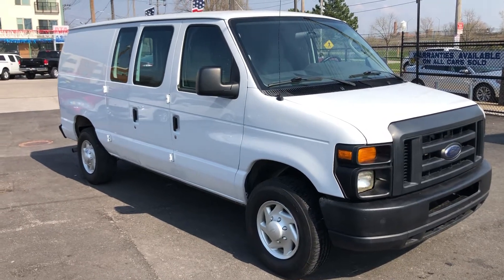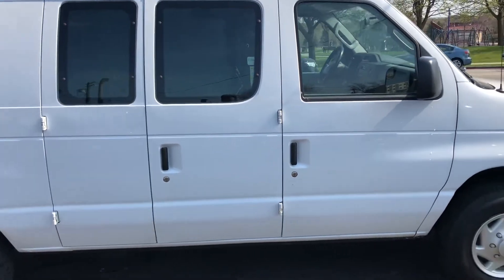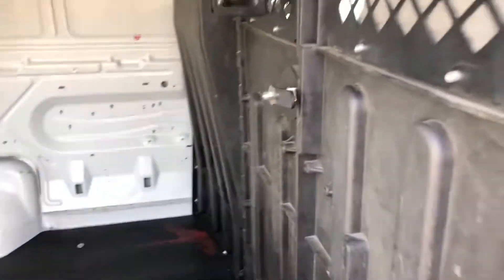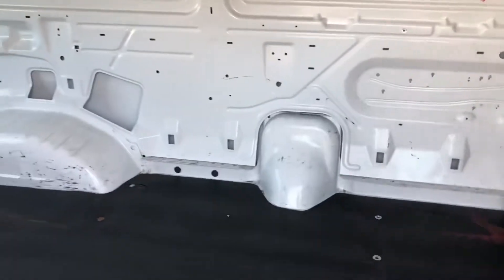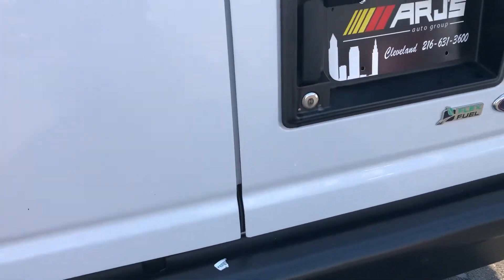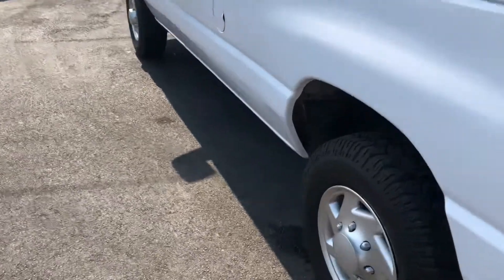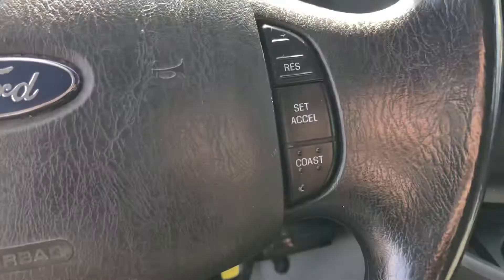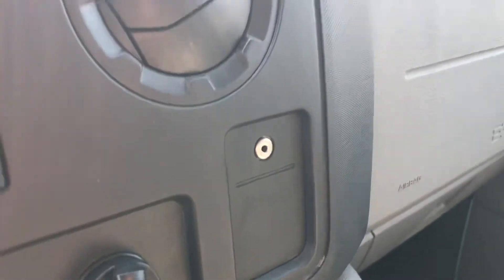2013 Ford E250 Cargo